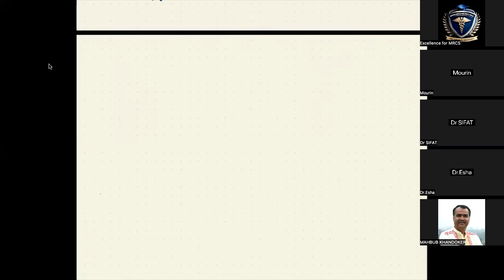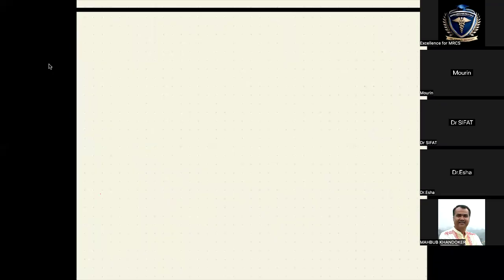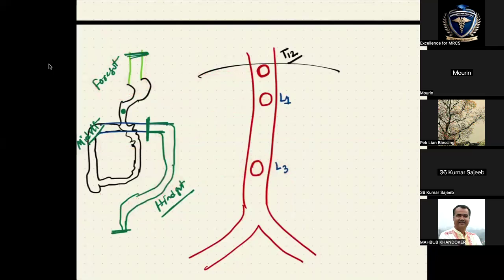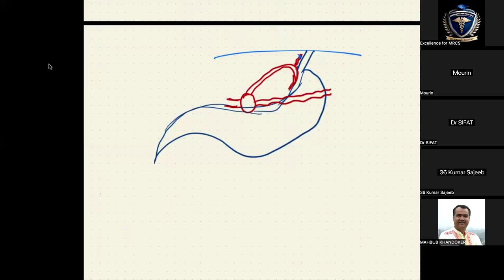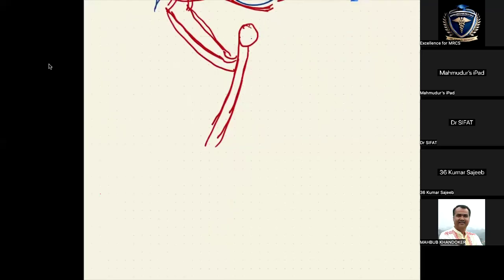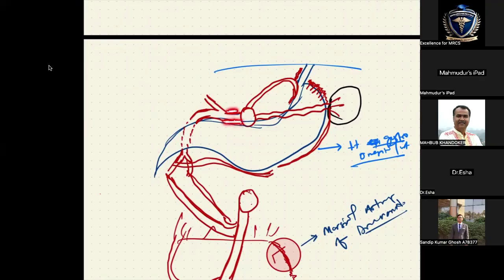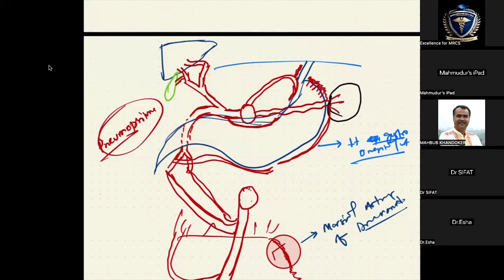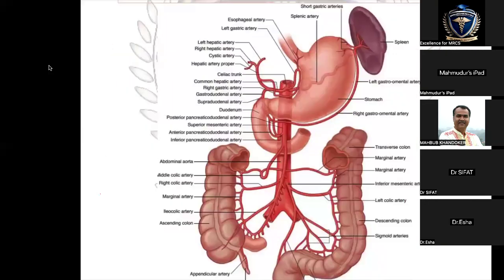Abdominal Aorta for MRCS Part-A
A group by Dr. Nahid Hasan Rifat & Dr. Hasnat Hakim to raise a helping hand in any sort of problems for the future MRCS Part A aspirants and future great surgeons.

DREAM | COMMIT | SUCCEED